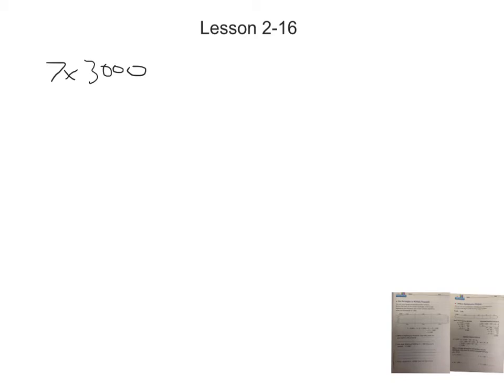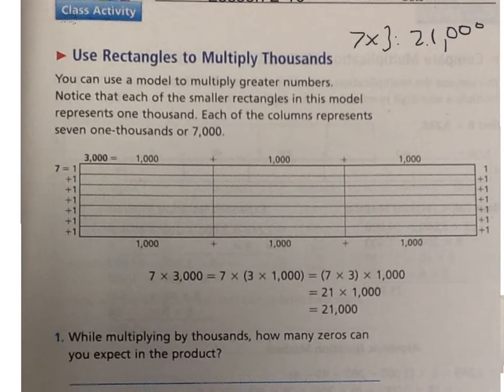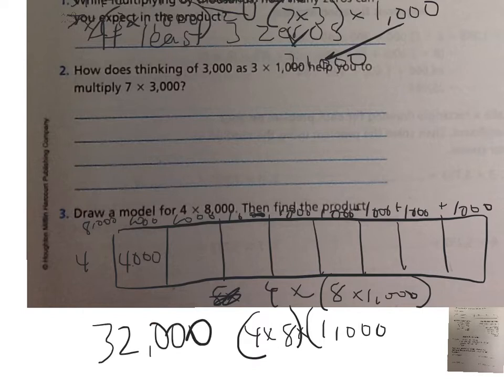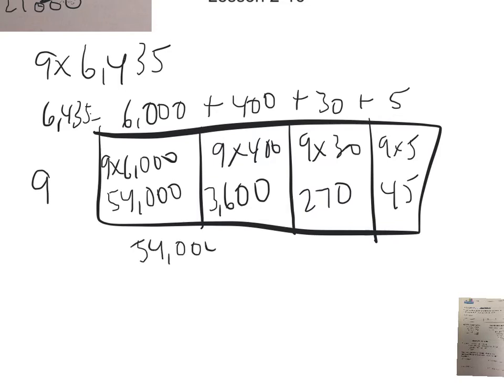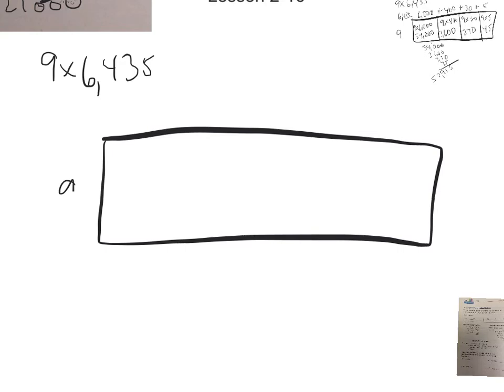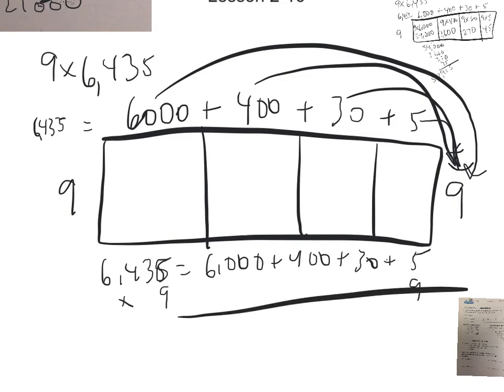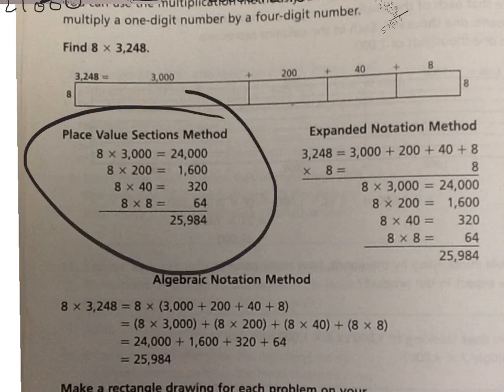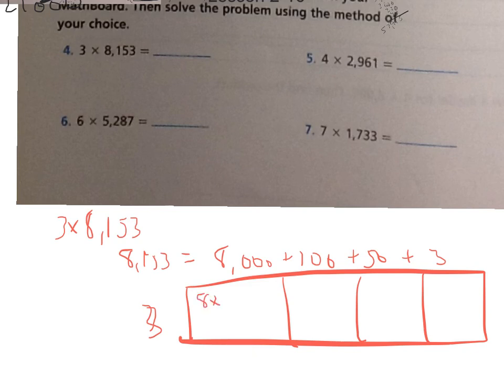Lesson 2-16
Description